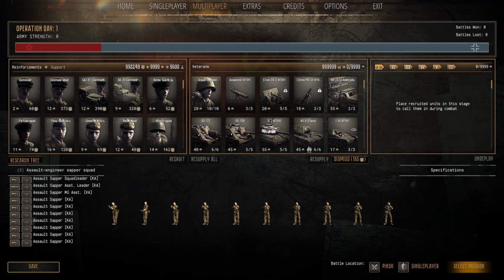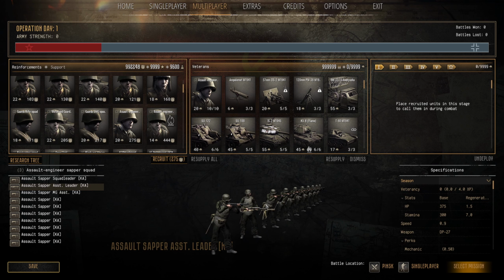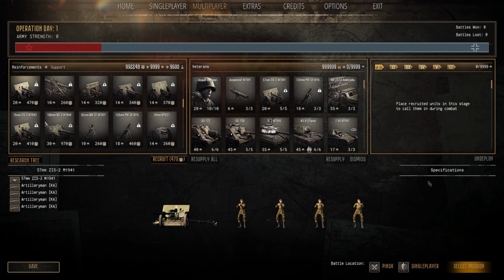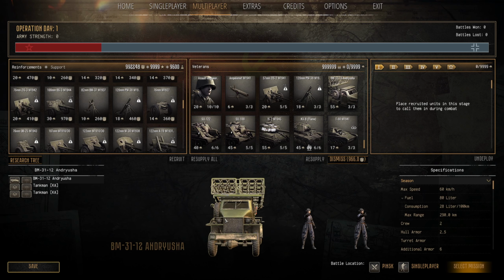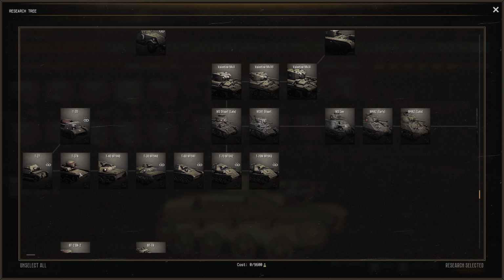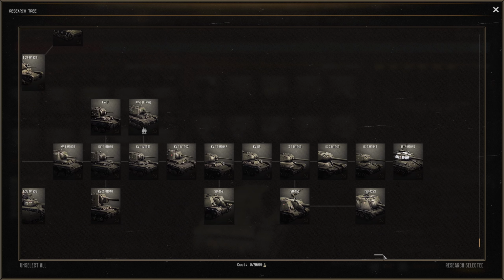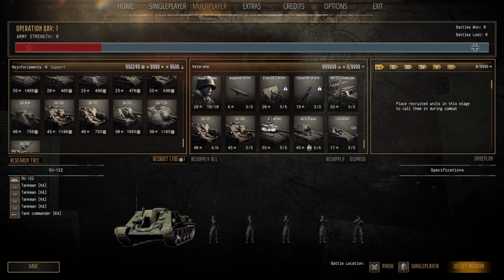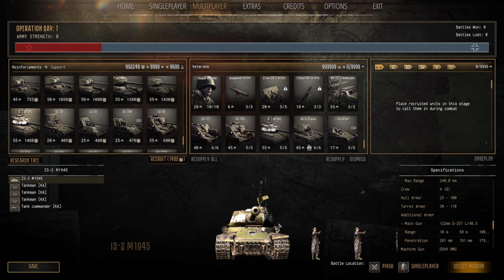Top 10 Soviet Units For Conquest-GOH Ostfront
Hello Ladies and Gentlemen and welcome to my top 10 Soviet units for conquest .